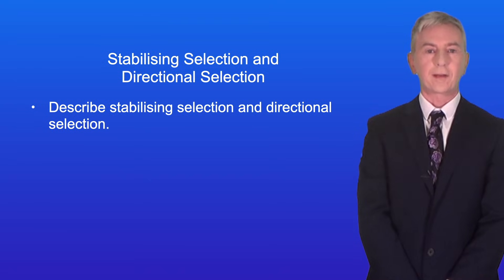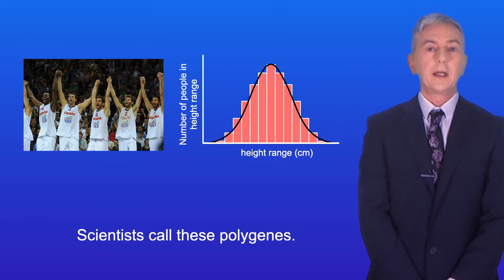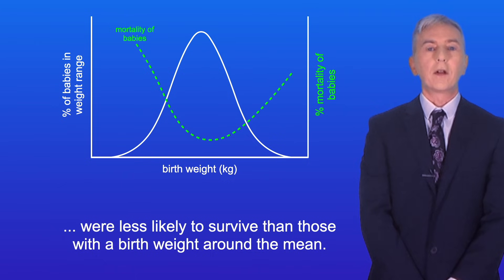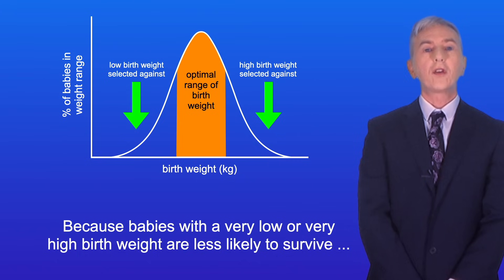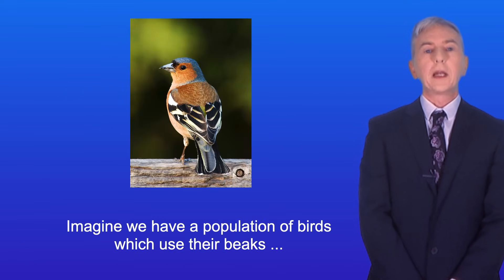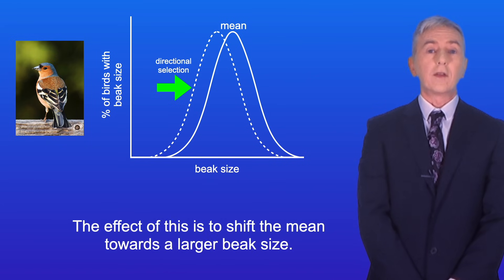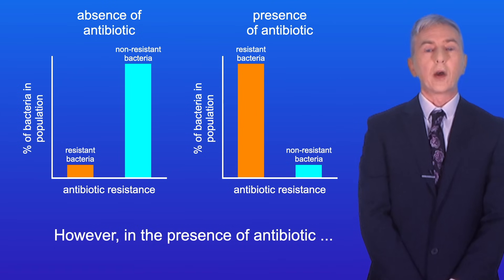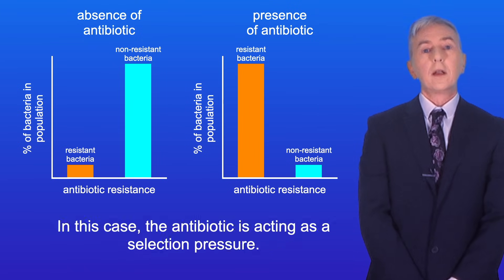A Level Biology Revision "Stabilising Selection and Directional Selection"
In this video, we look at stabilising selection and directional selection. First we explore stabilising selection, using the example of birth weight in humans. We then look at directional selection, including the presence of antibiotic resistance.

Content Providers(s): CDC/ Matthew J. Arduino, DRPH       Photo Credit: Janice Haney Carr, Public domain, via Wikimedia Commons